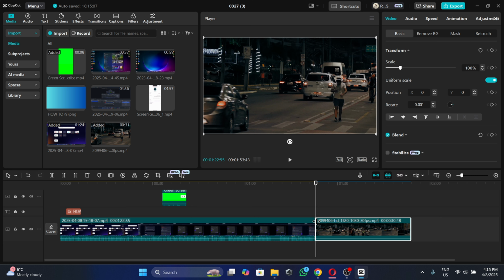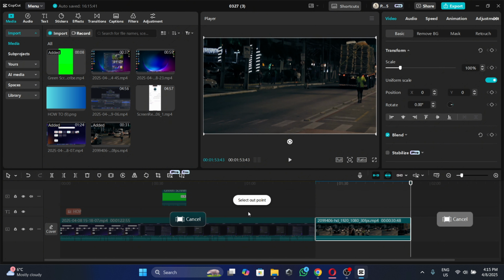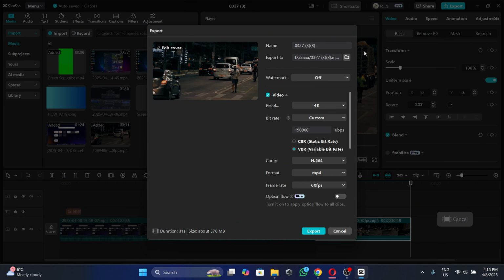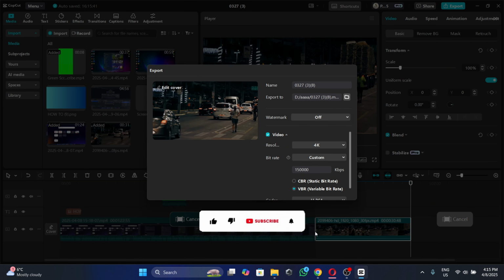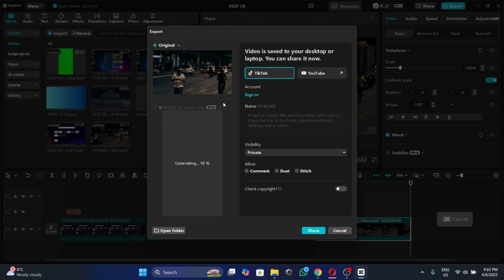How to Export a Specific Part of a Video in CapCut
Want to export just a small section of your video in CapCut without saving the whole thing? In this quick tutorial, I’ll show you how to cut a specific part of your video and export only that clip in CapCut—perfect for Shorts, TikToks, reels, or focused edits!